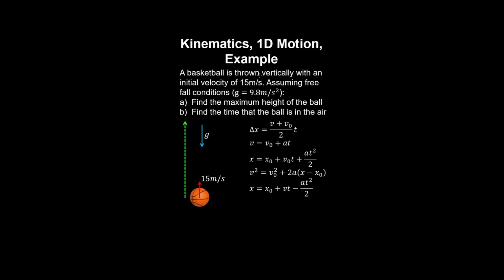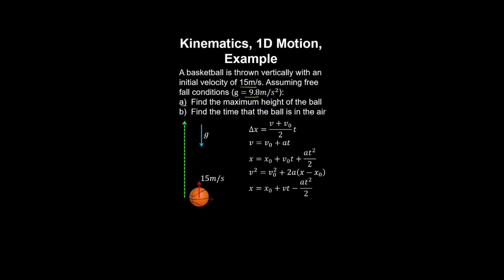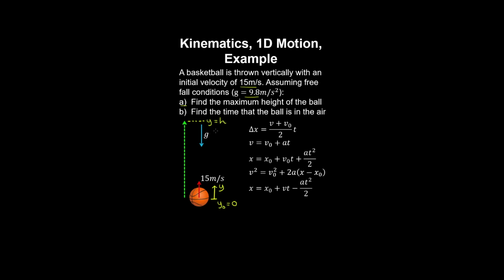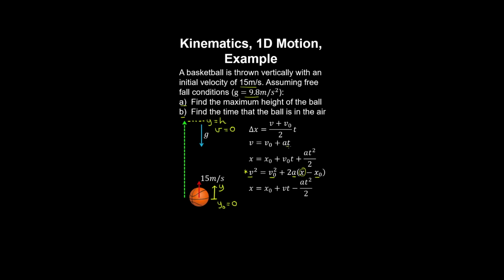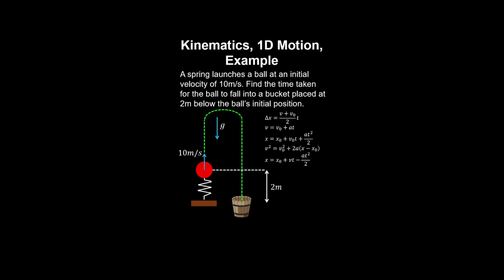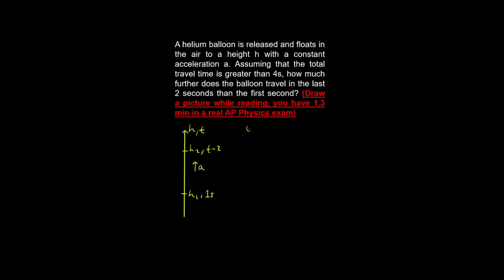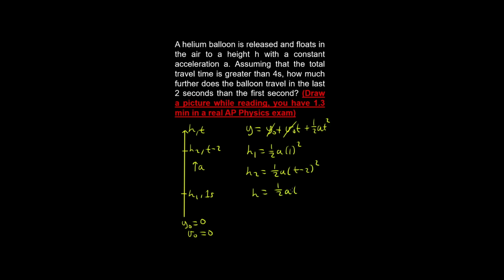Kinematics, Big Five, Examples - AP Physics C (Mechanics)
This AP Physics C (Mechanics) video covers worked examples on the big five kinematic equations (1D motion).

This video is part of Unit 1 of AP Physics C (Mechanics) on Kinematics.